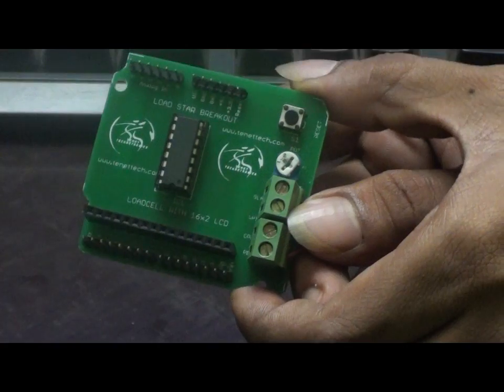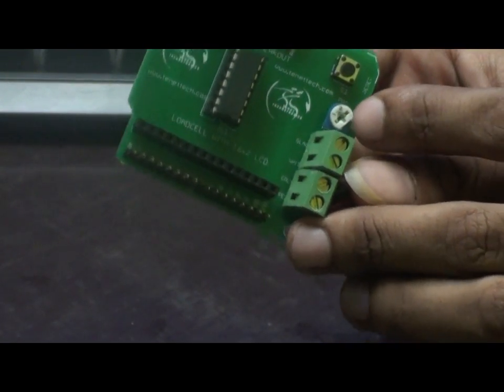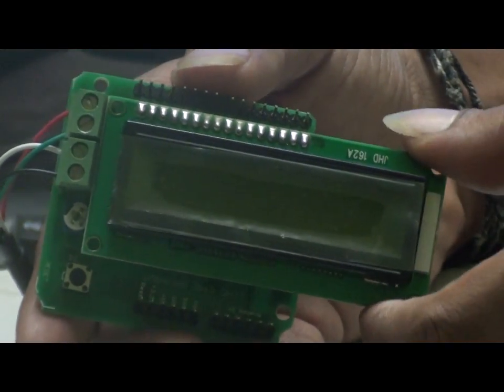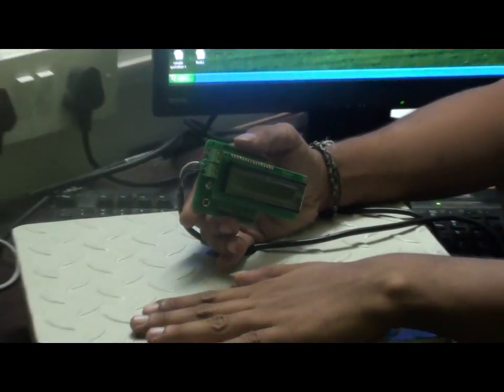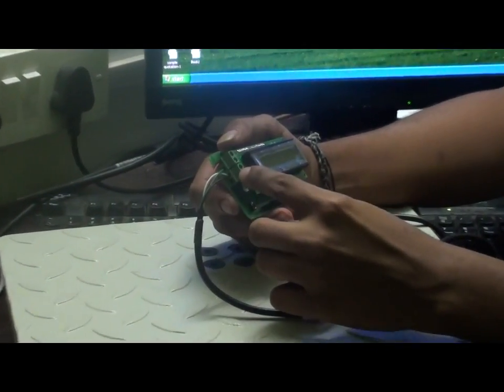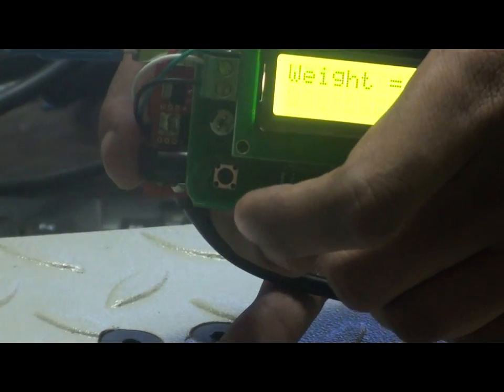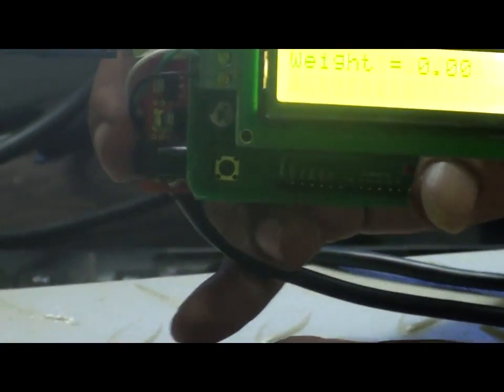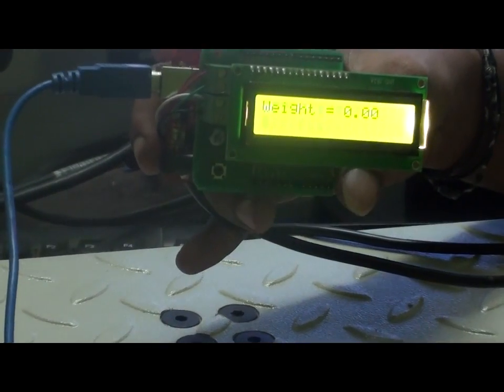Tenet Technetronics: introduction to loadcell breakout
This video demo shows how Load cell breakout allows an Arduino/Comet board to connect to the loadcell.
A loadcell is an energy conversion device. The conversion can be to/from electrical, electro-mechanical, electromagnetic, photonic, photovoltaic, or any other form of energy. Here it is used to convert a force into electrical signal. The mechanical arrangement is done with loadcell on which a load is applied and the force applied is converted electrically and the output signal is amplified by an instrumentation amplifier before it can be used.